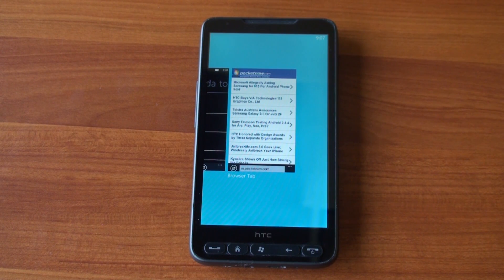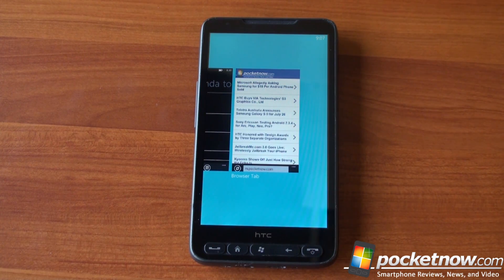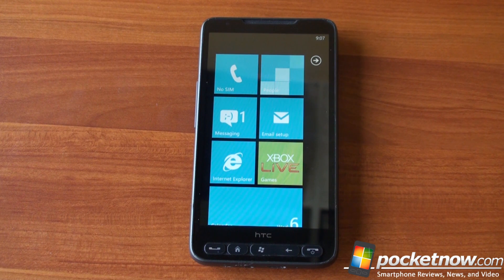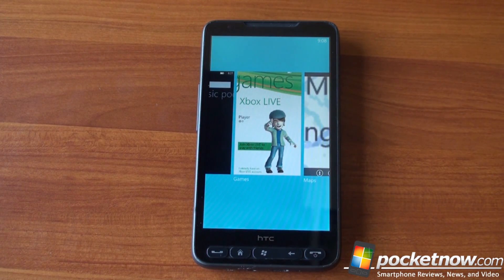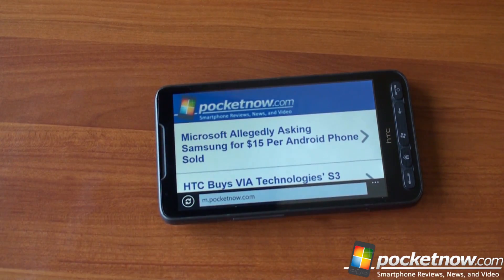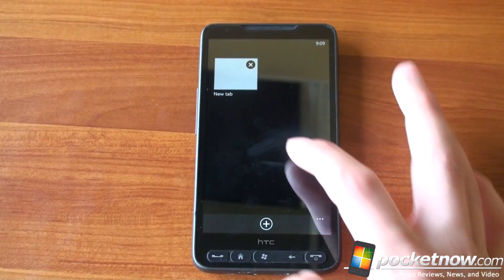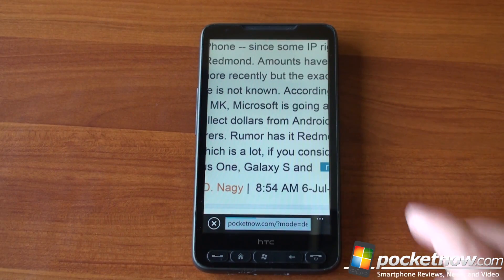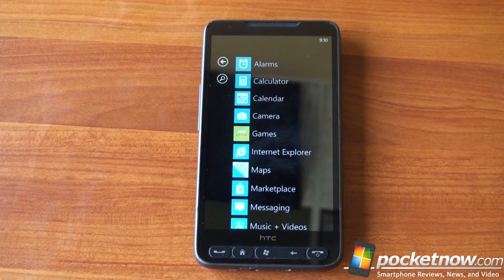Run Windows Phone 7 Mango on HTC HD2 | Pocketnow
Now you can run Mango on the HTC HD2. Follow these steps